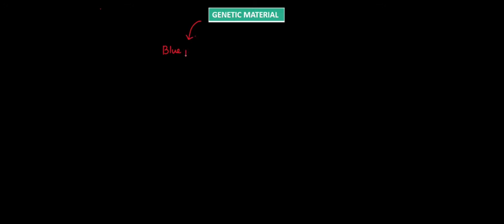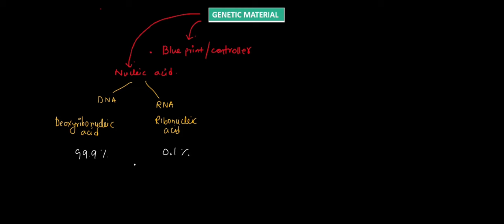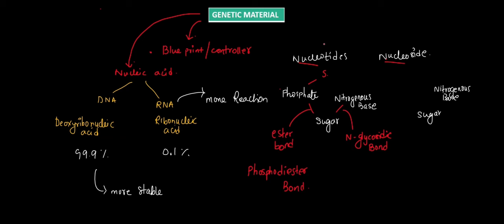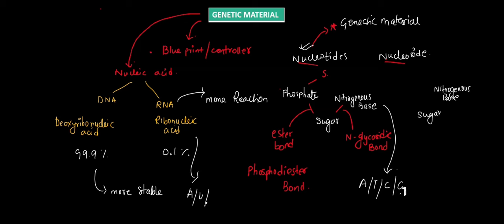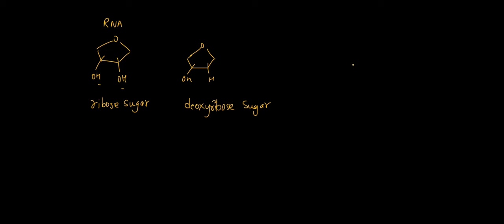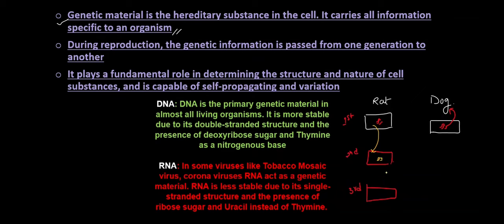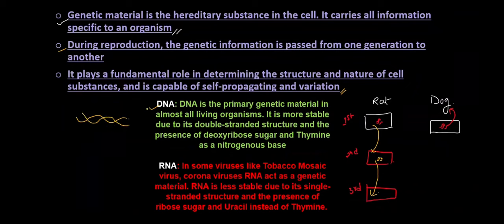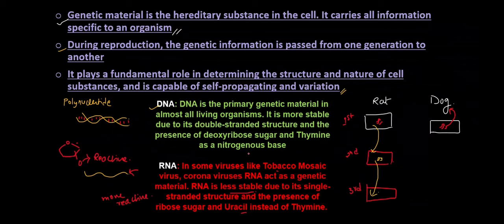NEET/+2 Genetics Unlocked: Master DNA & RNA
“Welcome to our quick guide on Genetics for NEET and class 12 school curriculum. This video simplifies the complex world of genetic material, covering key topics like DNA, RNA, and their roles in heredity and variation. Ideal for NEET aspirants and students seeking to strengthen their foundation in genetics.